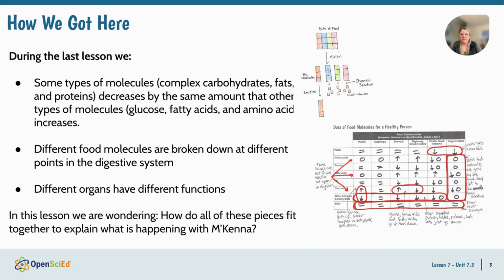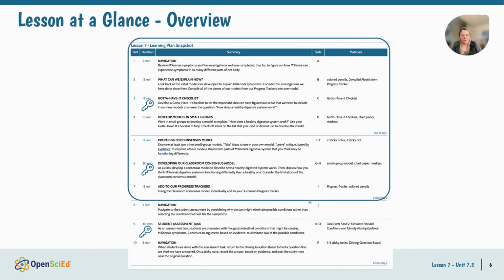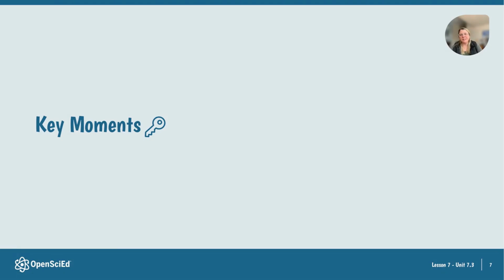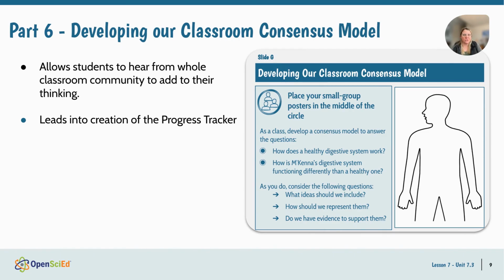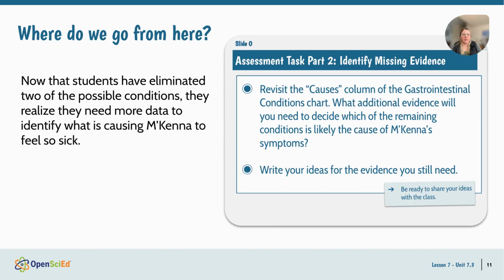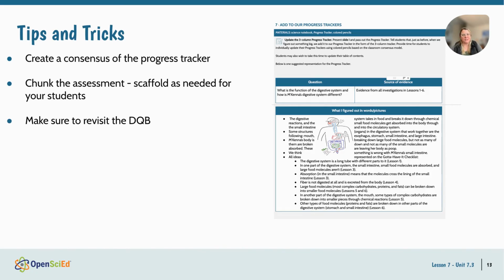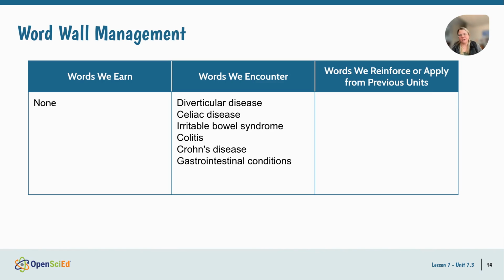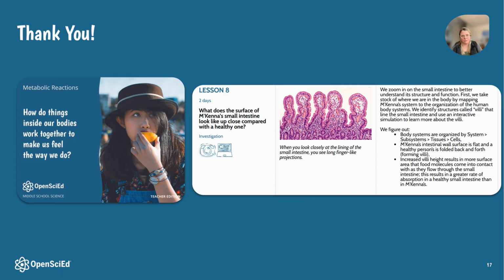Unit 7.3 Lesson 7 Planning Video | OpenSciEd On-Demand Resources